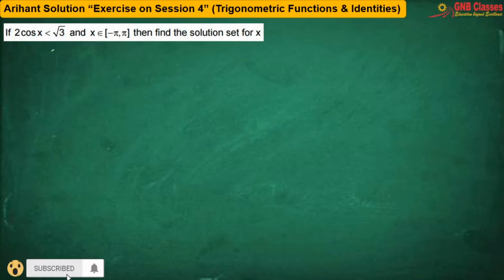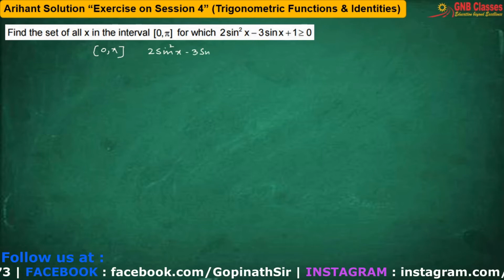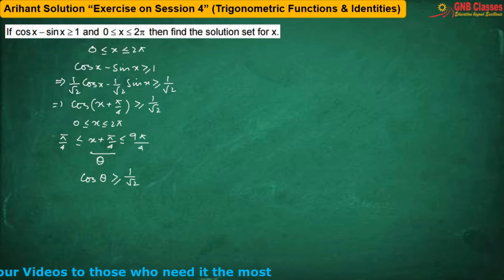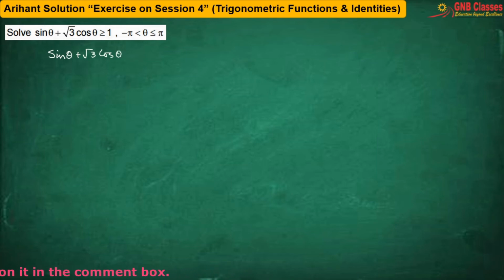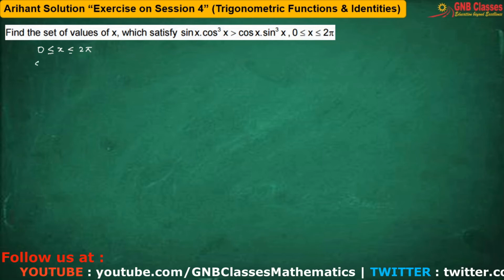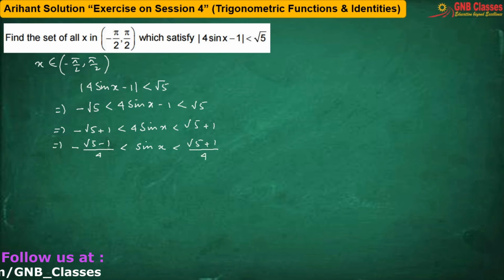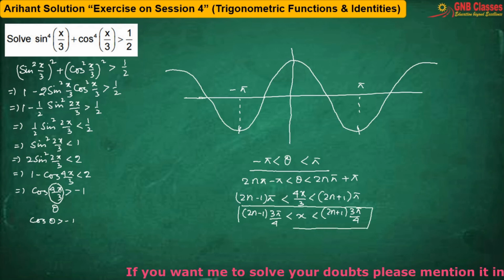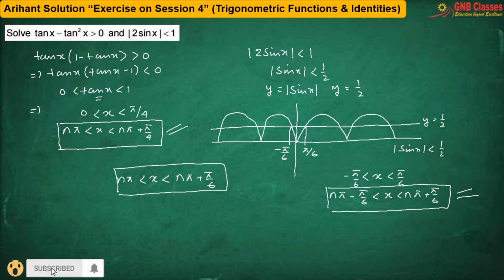Arihant Solution | Trigonometric Equation & Inequation | Exercise for Session 4 | IITJEE | WBJEE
Trigonometric Inequation is a very important chapter to be understood. The questions provided in Arihant Trigonometry text book is good to explore and to learn the chapter in depth through solving those problems. We have solved the whole exercise which can act as a ready made reference for the students practicing sums from the said book.
Hope it will help you in your preparation.